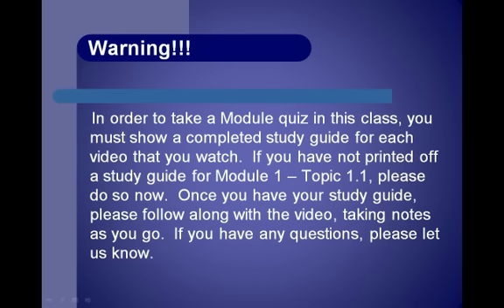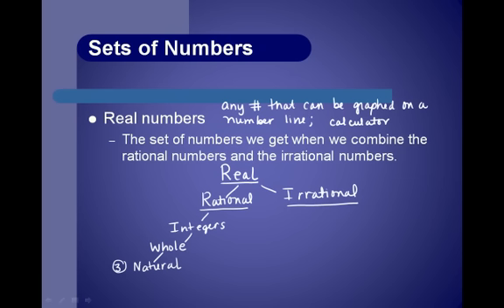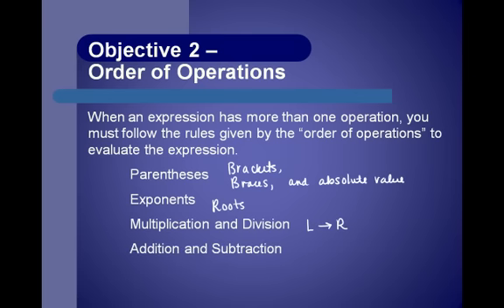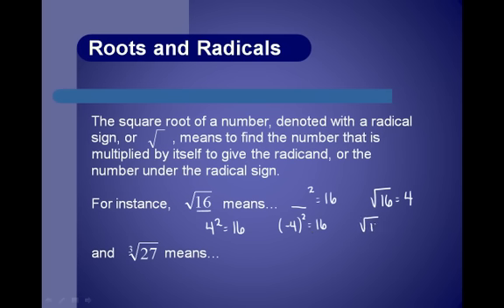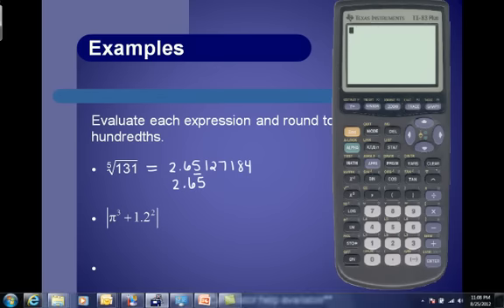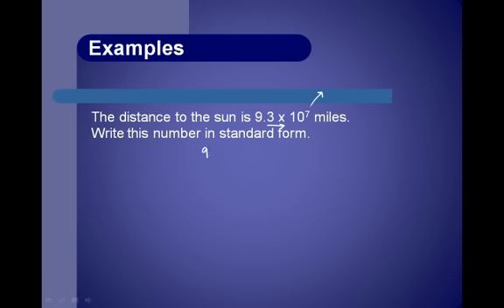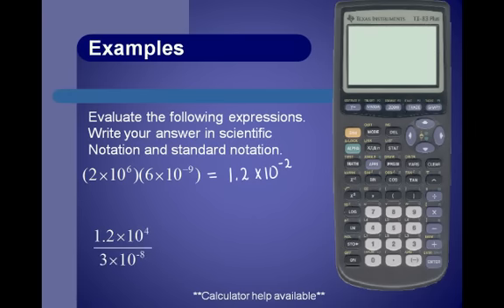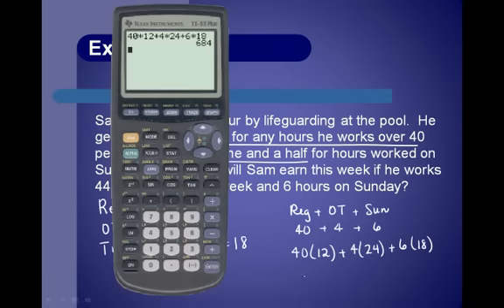College Algebra Topic 1.1 Video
This is the first video of two for module 1.  This is for topic 1.1 in Cleveland State's College Algebra course.  Remember, you must take notes on this video in order to take the Module 1 quiz.